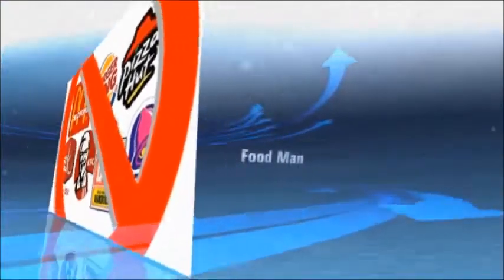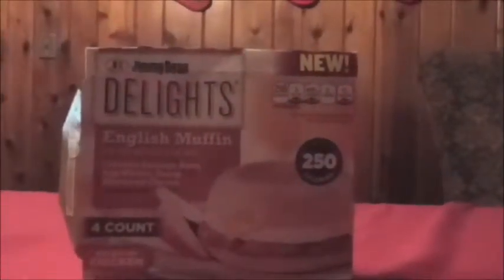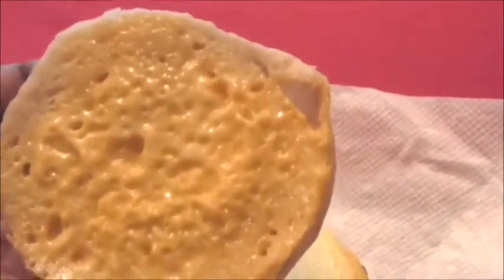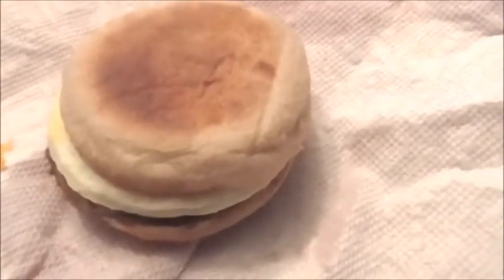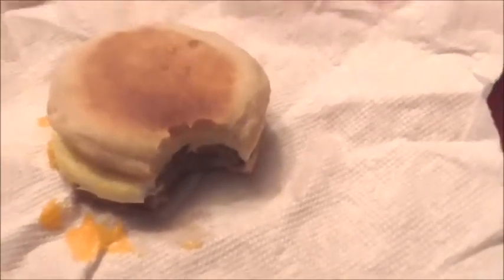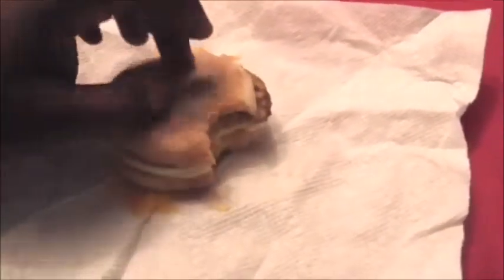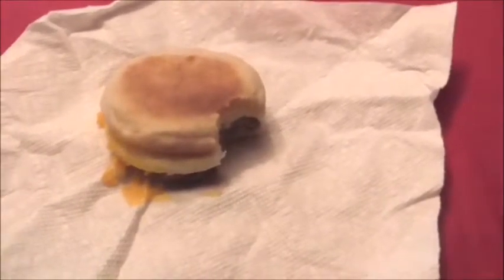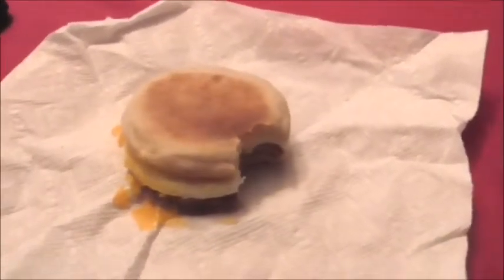JIMMY DEAN DELIGHTS APPLEWOOD SMOKE CHICKEN SAUSAGE, EGG WHITES & CHEESE MUFFIN SANDWICHES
Enjoy this flavorful sandwich made with 100% chicken, for 250 calories.
Delights Applewood Smoke Chicken Sausage, Egg Whites & Cheese Muffin Sandwiches.